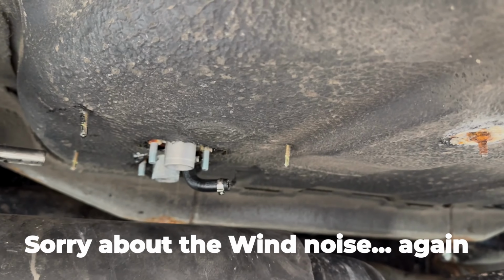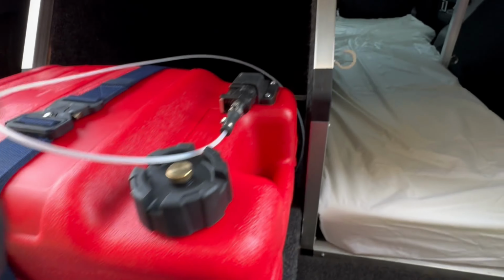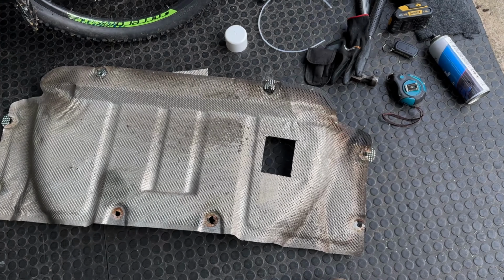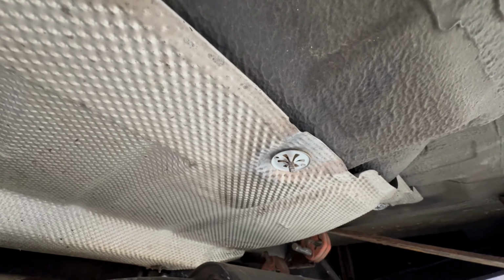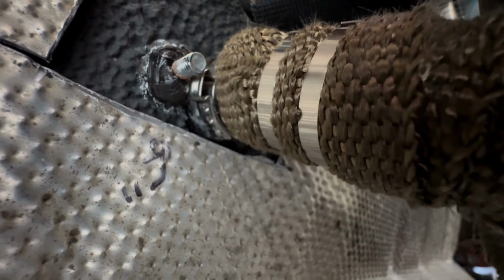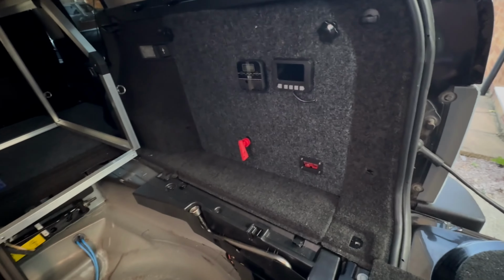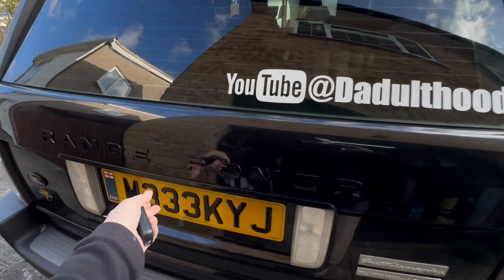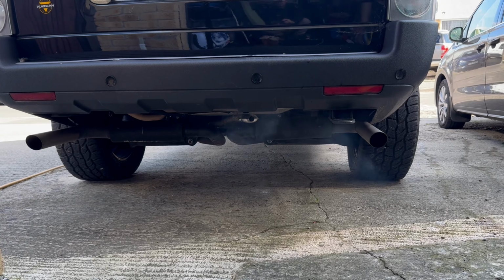Arctic Circle in my Range Rover L322 - Installing a Diesel Heater Part 2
I finally got round to finishing this install. Really happy with the end result and looking forward to putting it to test!